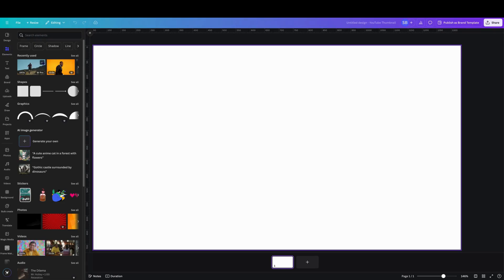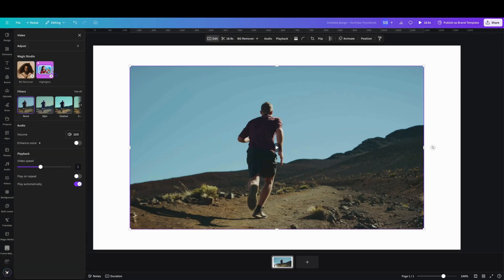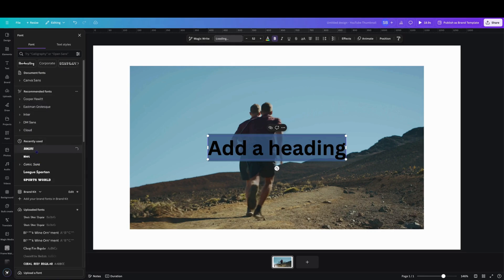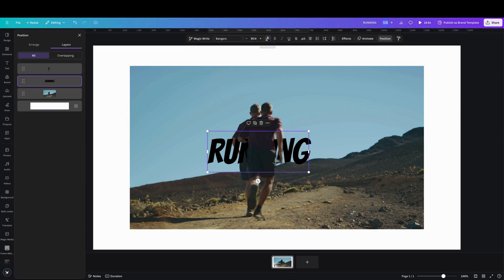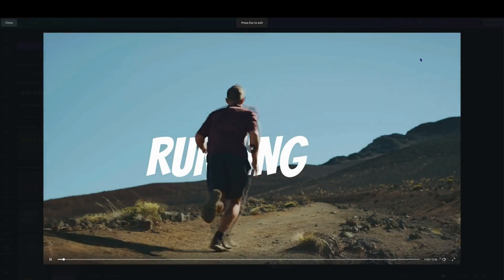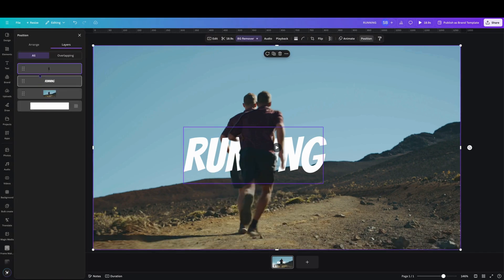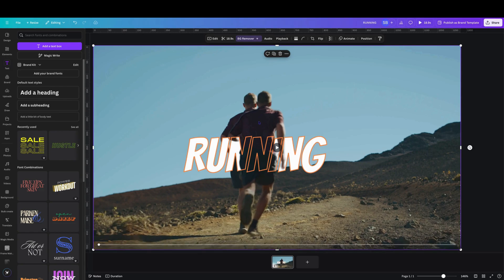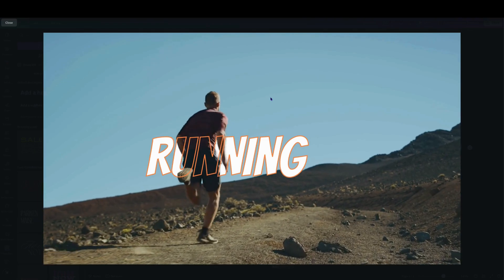How to Add Text Behind Video in Canva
Learn How to Add Text Behind Video in Canva with this step-by-step tutorial! Whether you're creating eye-catching social media content or unique video projects, mastering this technique will take your designs to the next level. In this video, we'll show you exactly how to place text behind your video elements in Canva, making your designs look more professional and polished.

If you're ready to boost your Canva game, this is the perfect place to start!

Watch now and discover How to Add Text Behind Video in Canva in just a few easy steps!

We have a Facebook Group!